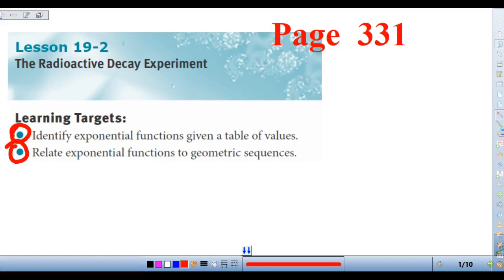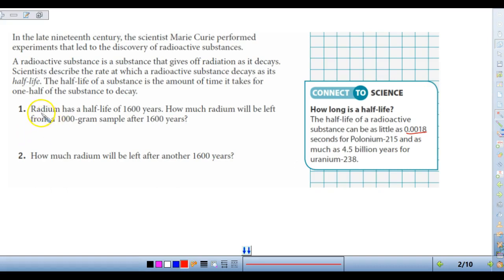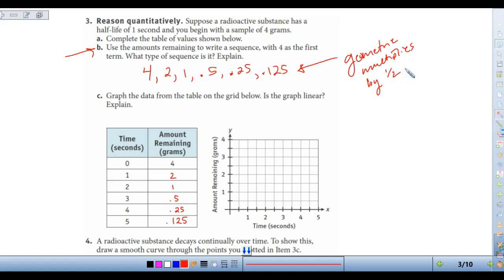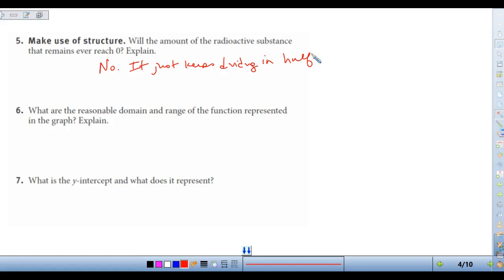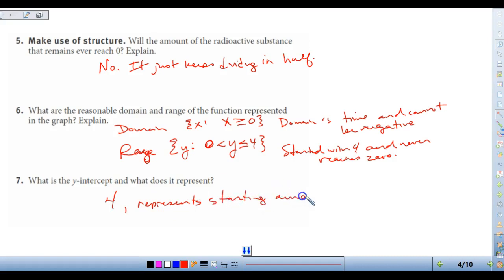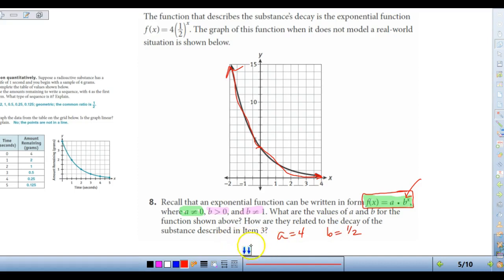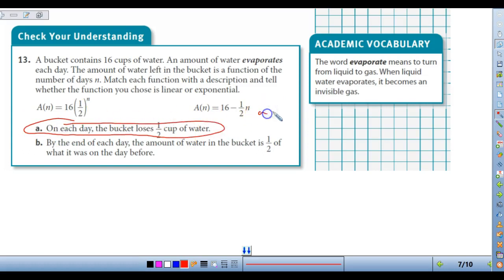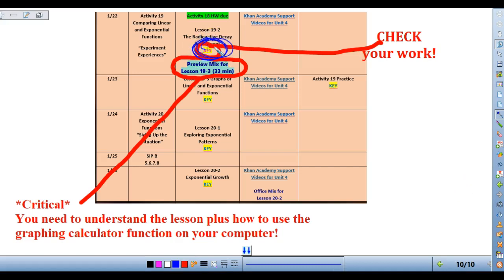Lesson 19-2 The Radioactive Decay Experiment